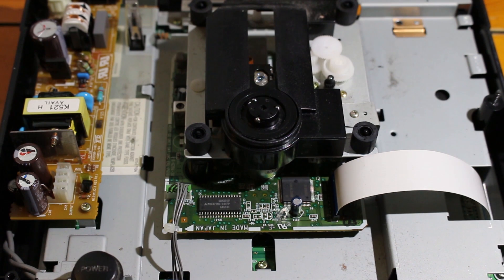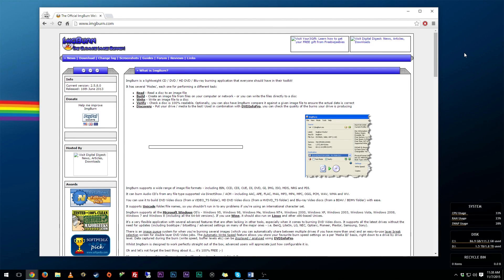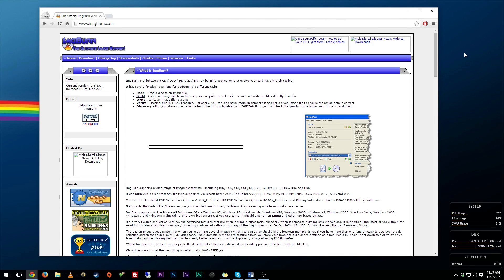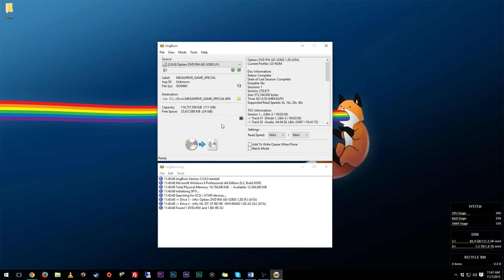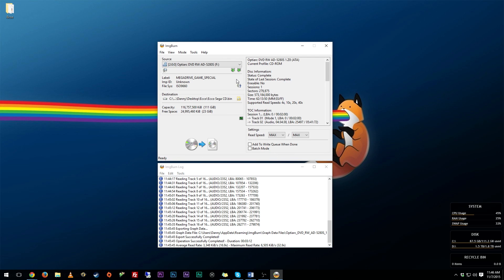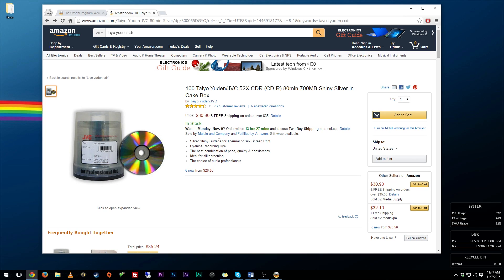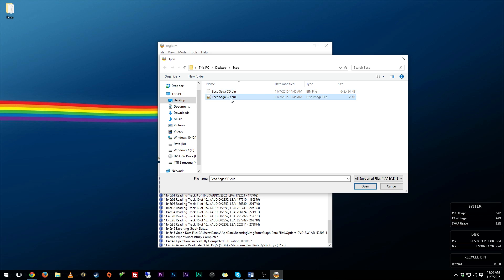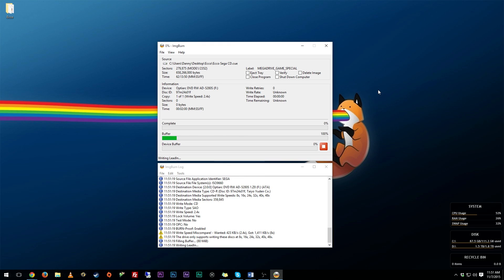How to Backup & Copy CD Based Games | PS1, Sega, etc.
Song Information
Artist: HOVERBOOTS
Song: One